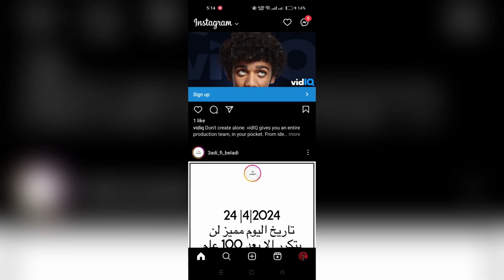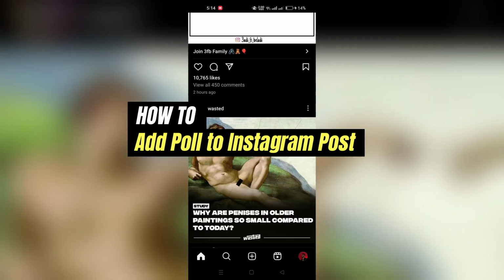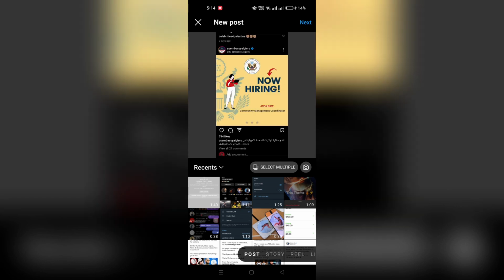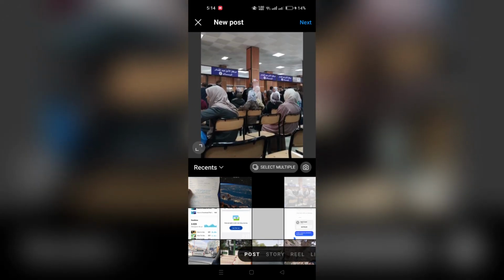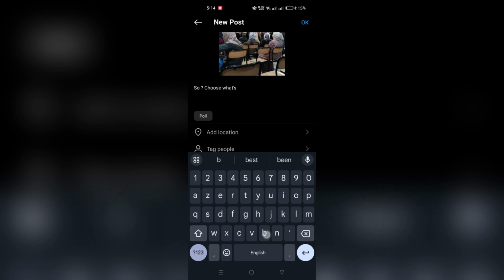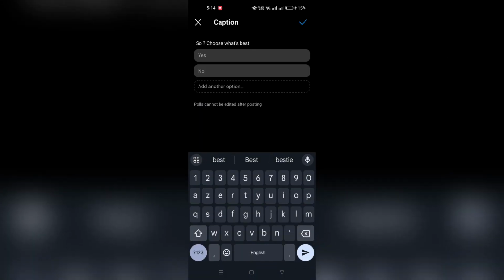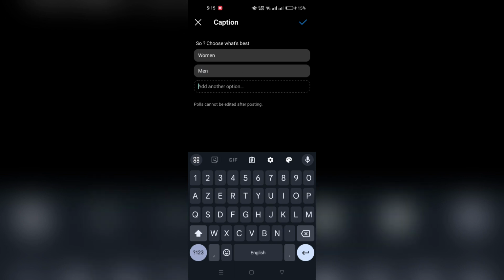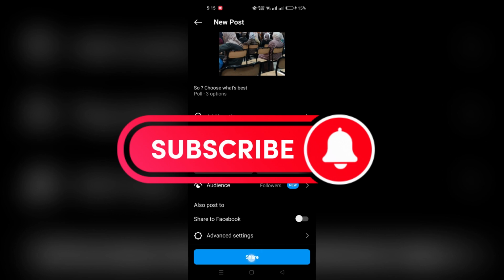How to Add Poll to Instagram Post - Step-by-Step Guide!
Elevate your Instagram engagement! 📊✨ Learn how to add a captivating poll to your posts, enticing your audience to interact and share their opinions. Boost your content with polls and connect with your followers like never before! 🚀📸